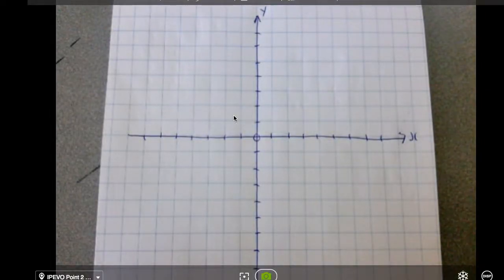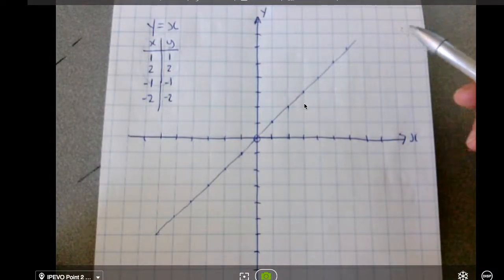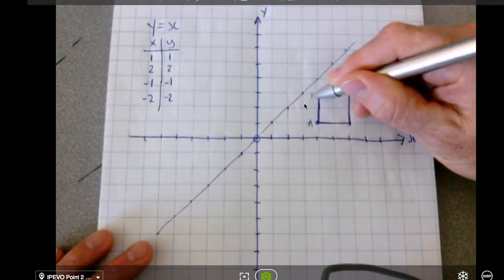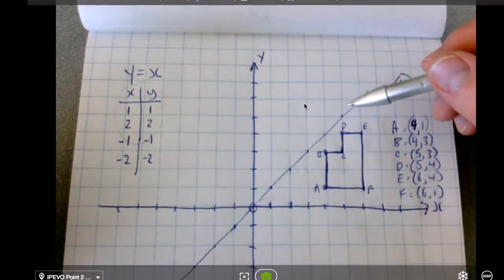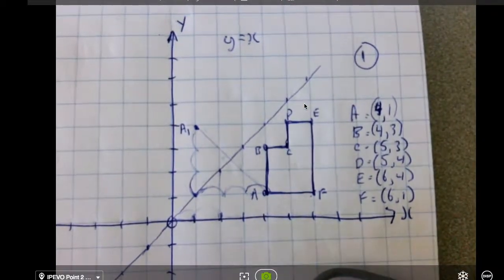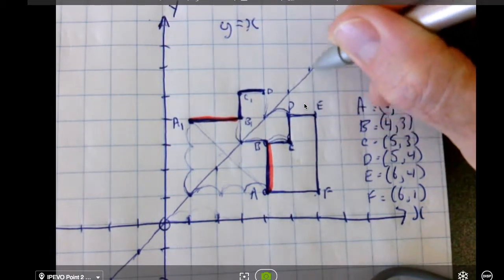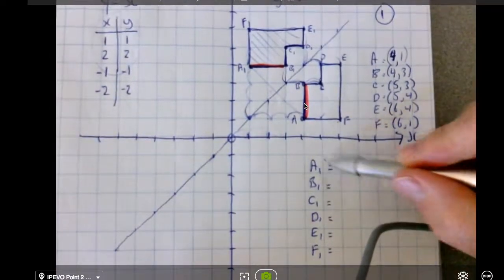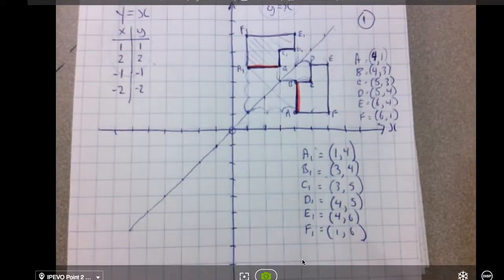Reflection y=x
Grade 8  - Reflecting a shape on line y = x